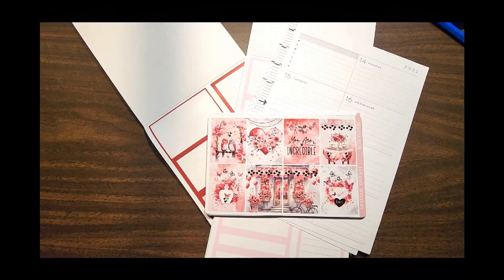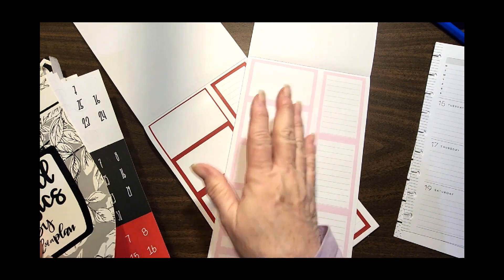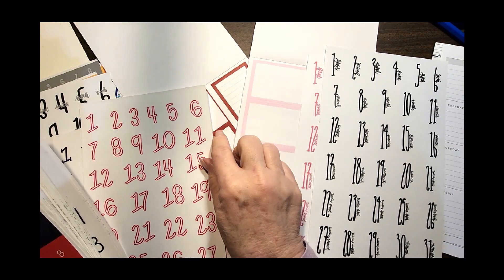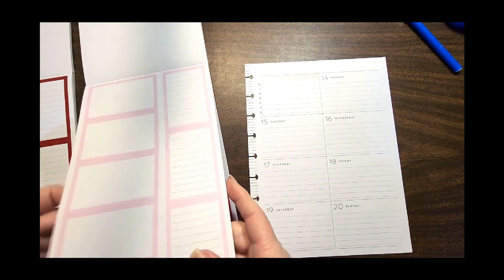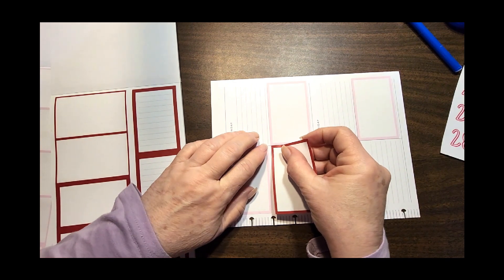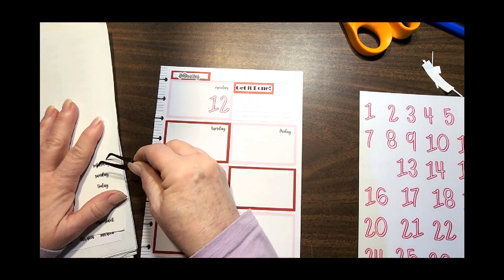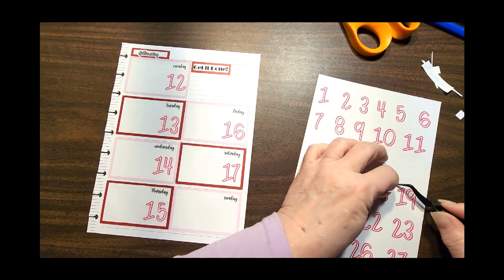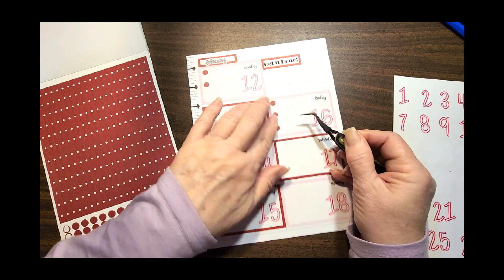wk #7 ll dashboard ll All About the House ll pwm ll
Sharing my new formatted Dashboard spread in my Franken-planner.  1 week at time will def be the new video lineup.

Stickers = Stickers are mostly from Mojo-jojo plans